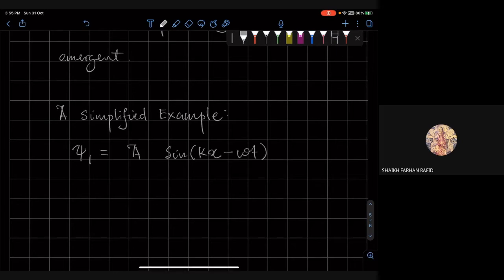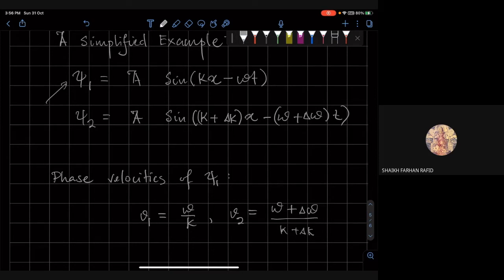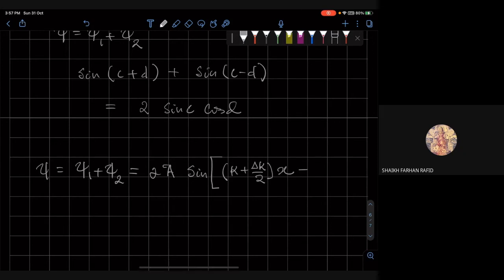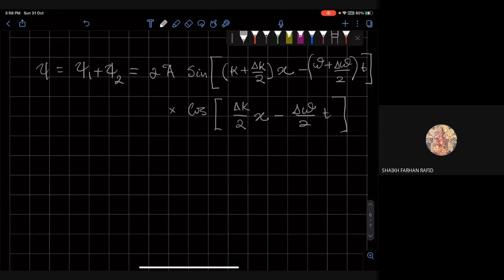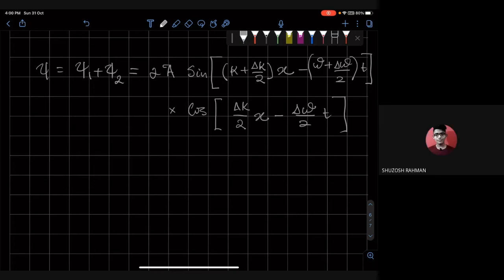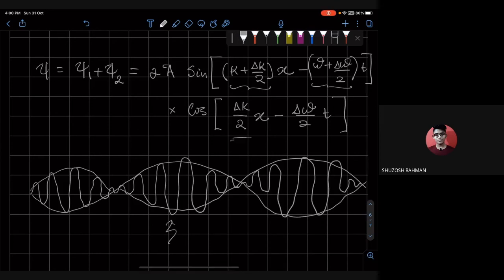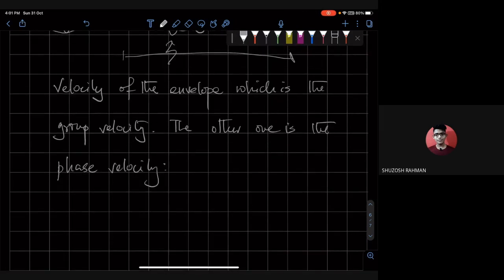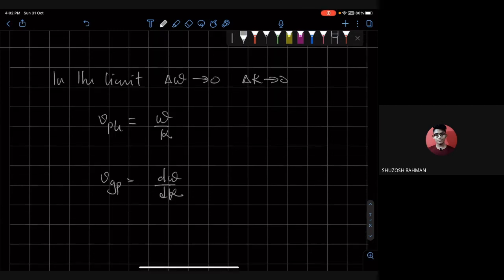QM I L5V2: A Toy Example of a Group and Phase Velocities